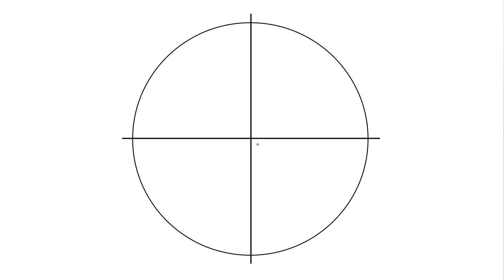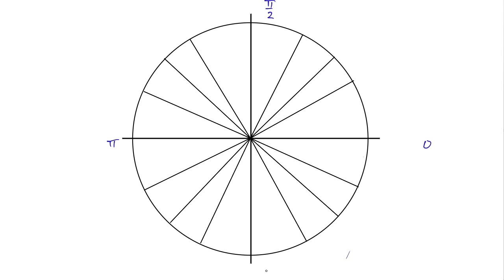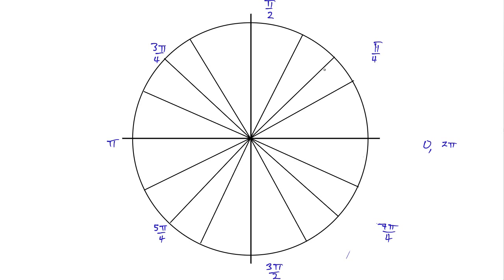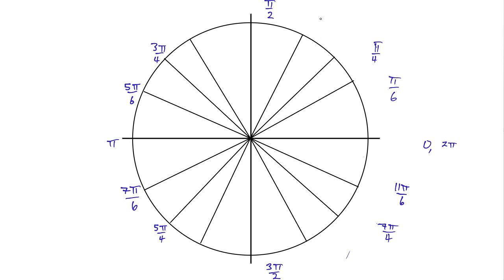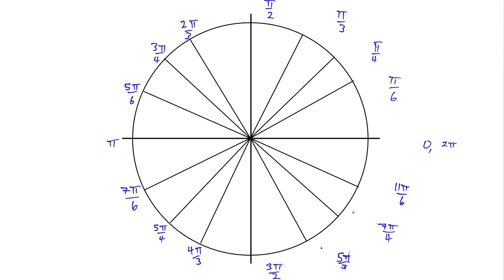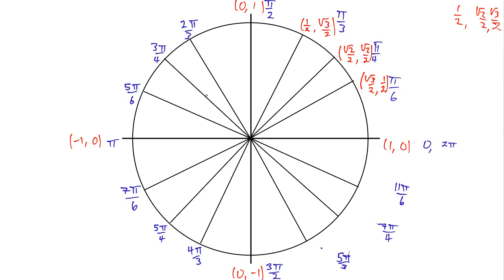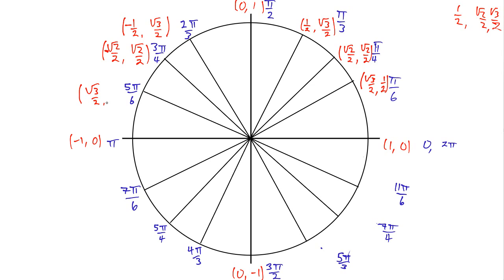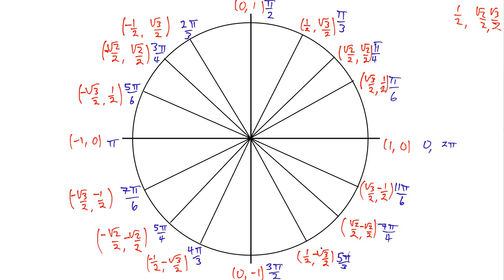Drawing a Unit Circle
Here's how I remember how to draw a unit circle.  That means, fill in the angle (in radians) and the x- and y-coordinates for the 16 points we use most often in trigonometry.